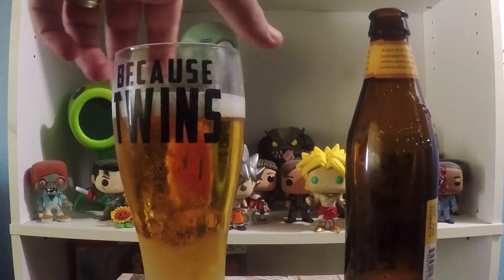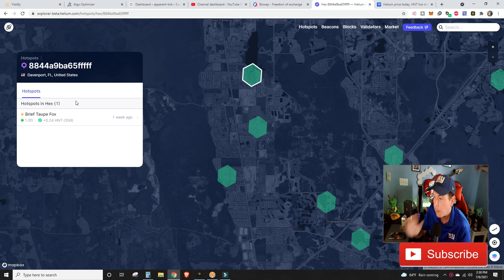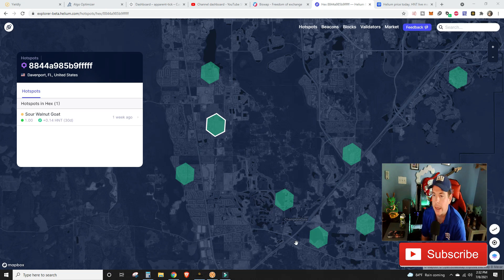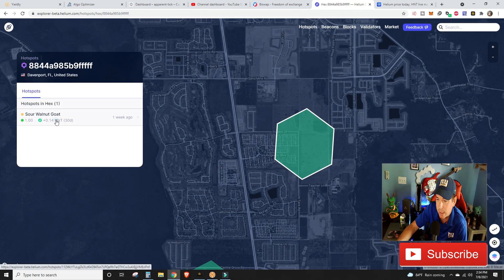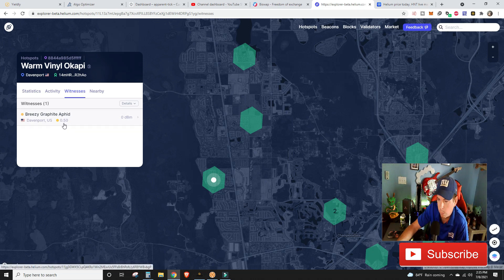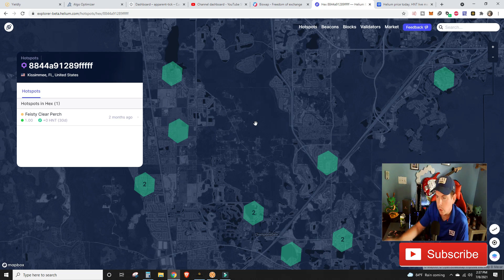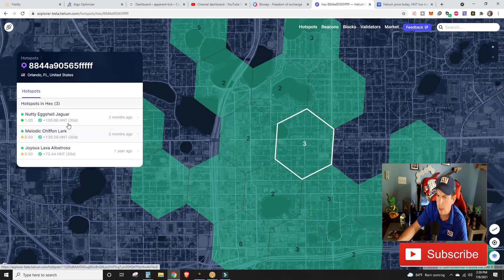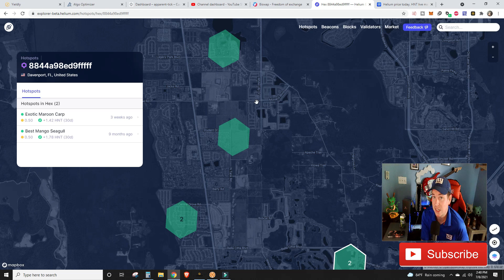Helium Mining First 7 Day results - This might shock you!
Helium mining first week results. We need to now start focusing on our antenna placement for maximum rewards

You can get one here but the wait will be long.